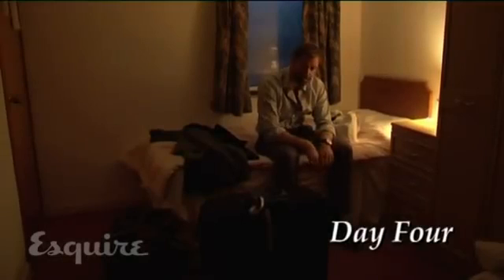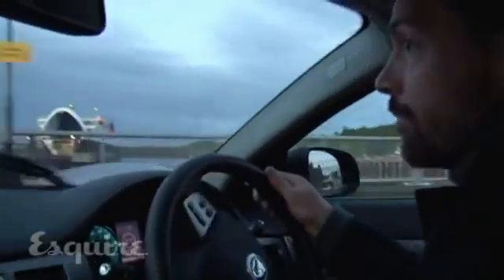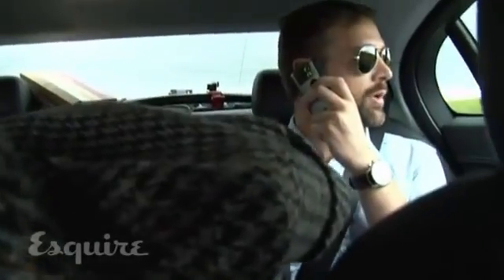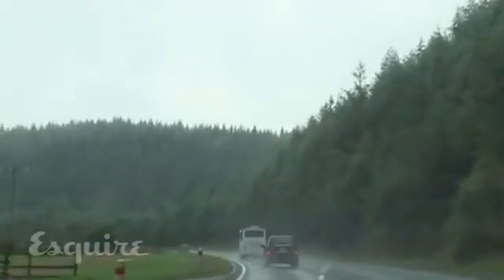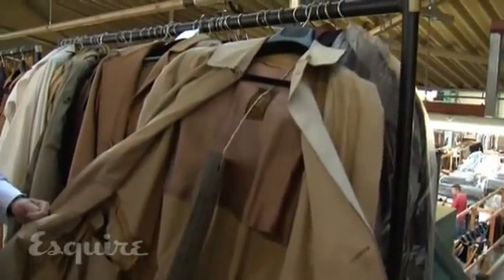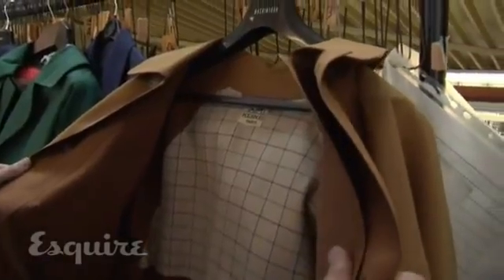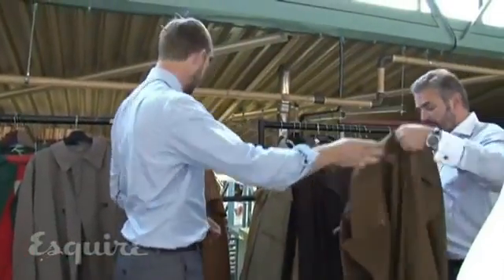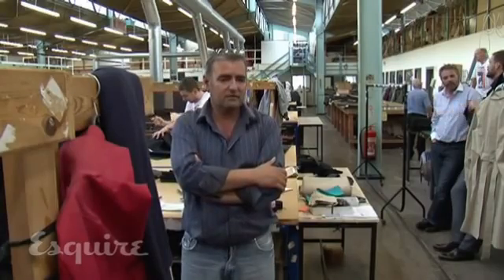Day 4 Mackintosh